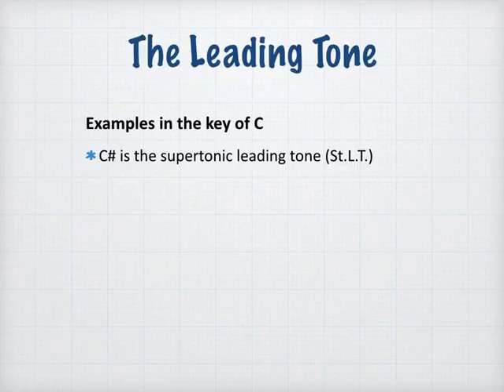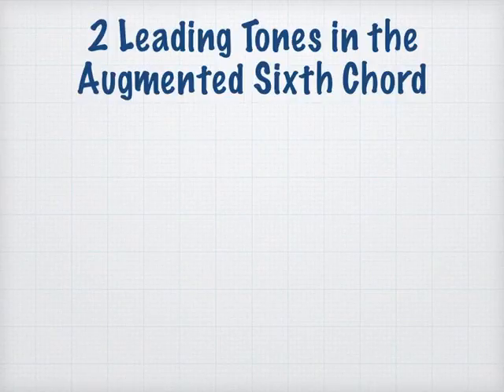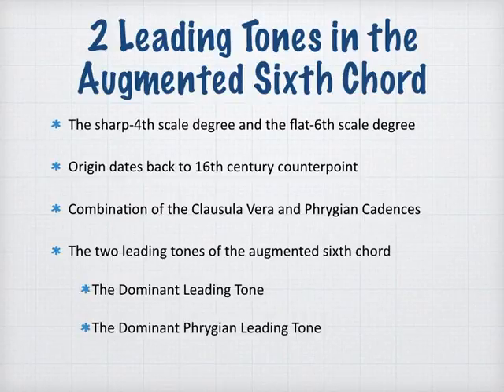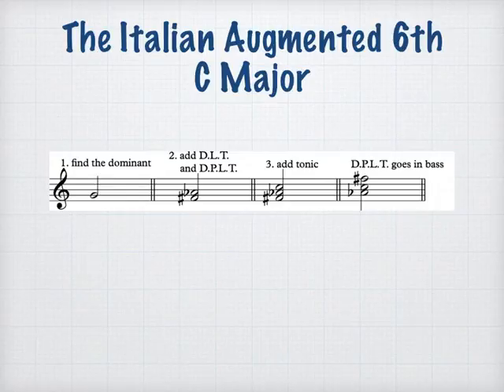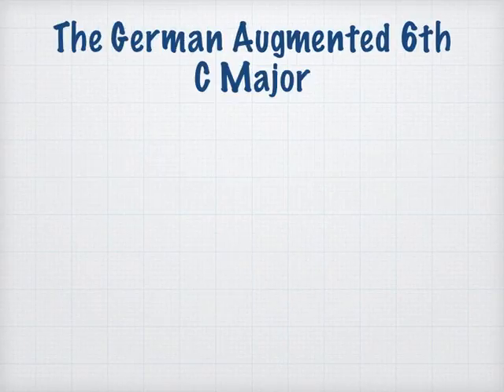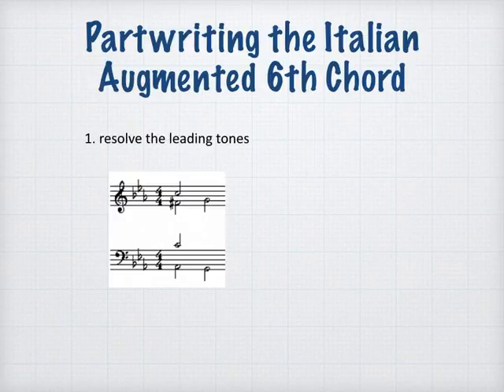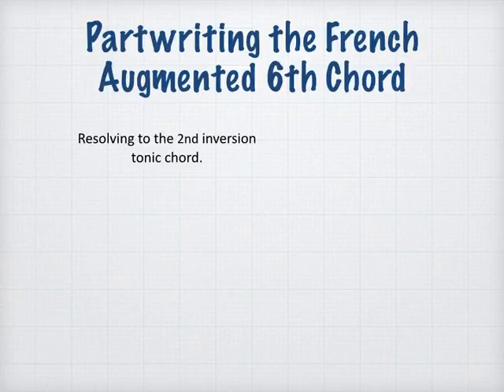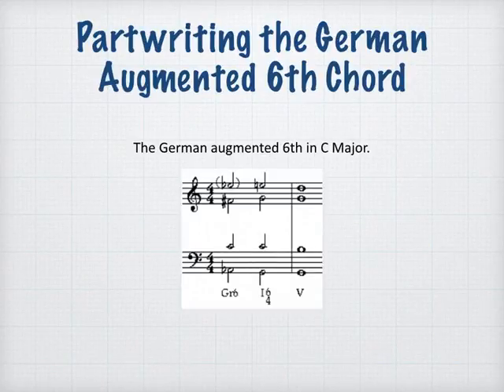Augmented Sixth Chords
A lesson on how to notate and partwrite augmented sixth chords.